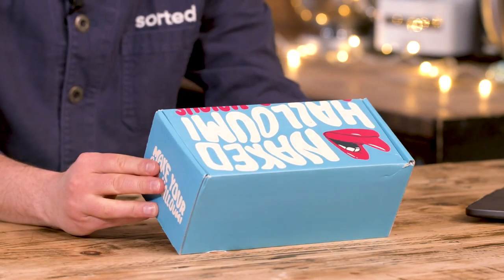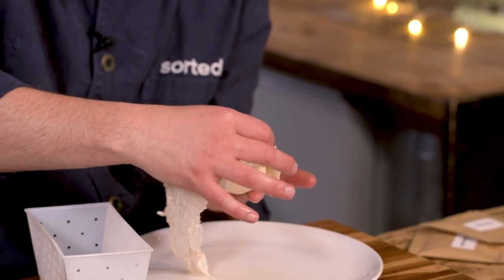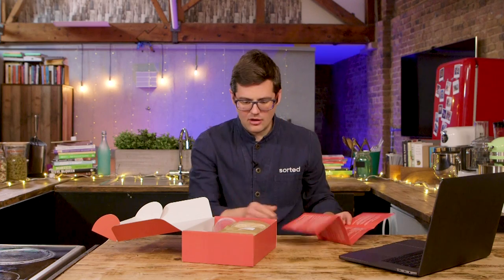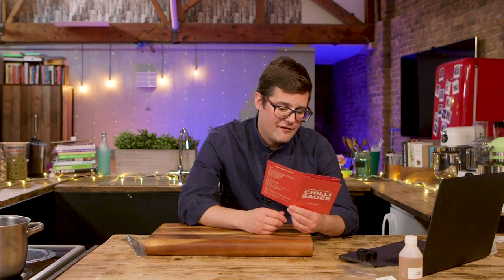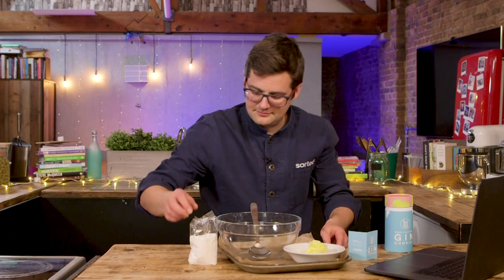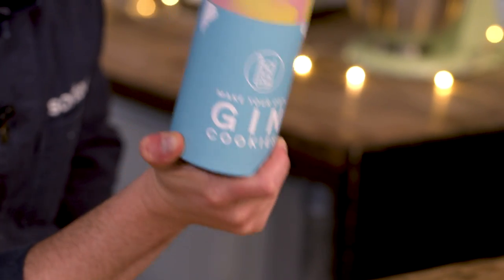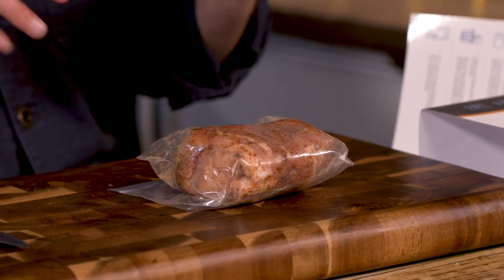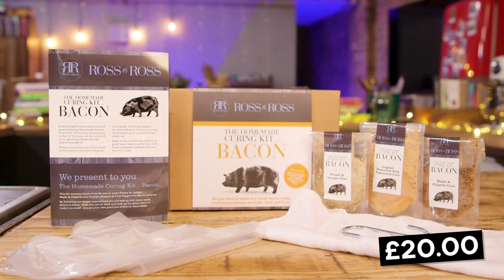A Chef Reviews DIY Food Kits | Sorted Food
Who knew that 2020 would be the year of DIY and Make Your Own food products? In this episode, we test, review and taste a bunch of food kits to see if they’re worth a dabble during lockdown. Have a watch to see how Ben and Jamie got on...

Homemade Curing Kit